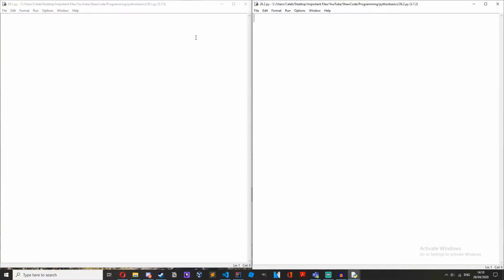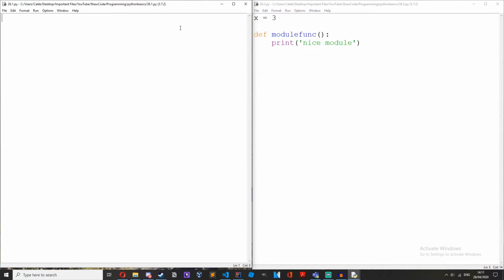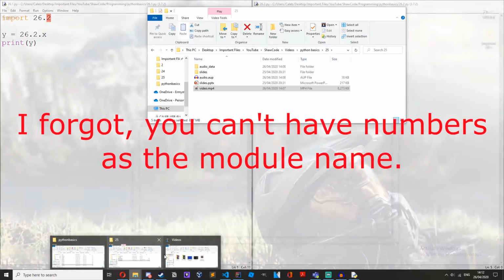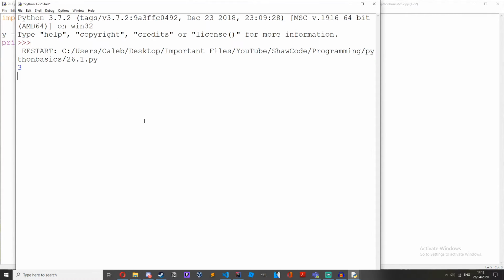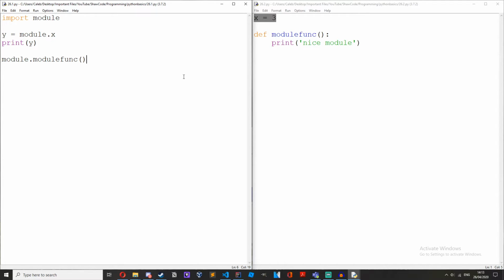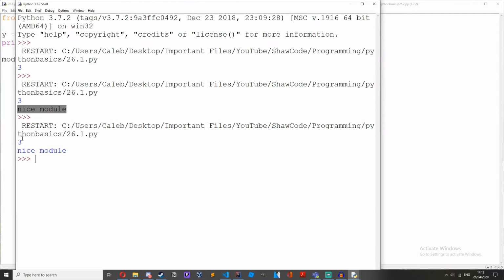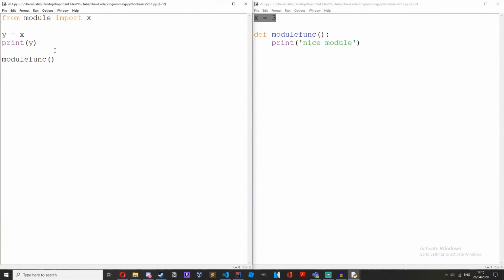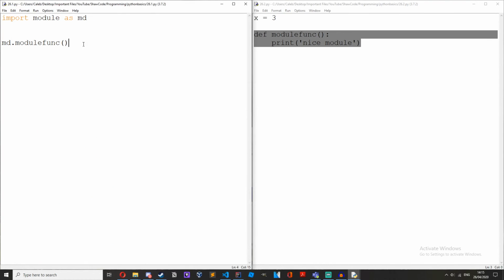Modules - Python Programming Basics For Beginners #26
Learn how to create, import and use modules in python! In this python programming tutorial, I show you how to create your own module, import that module into your main project, and use the module!

This python programming tutorial for beginners is the 26th episode of a series where I teach you learn python basics! The series is a python full course for beginners.